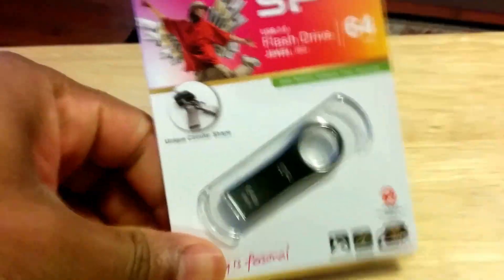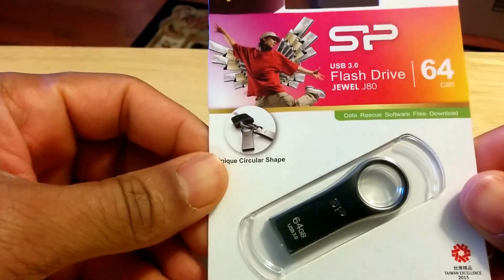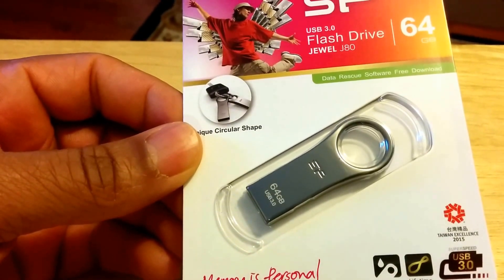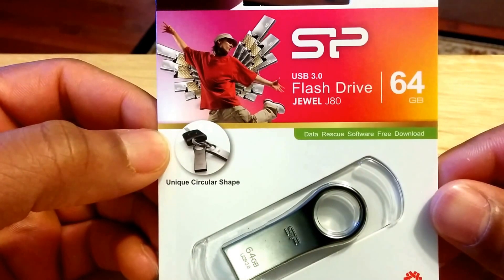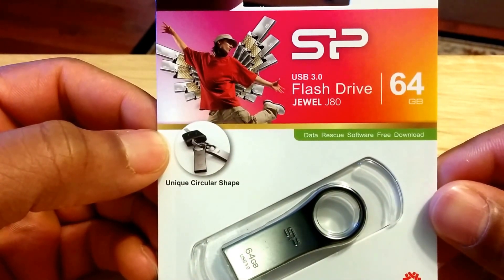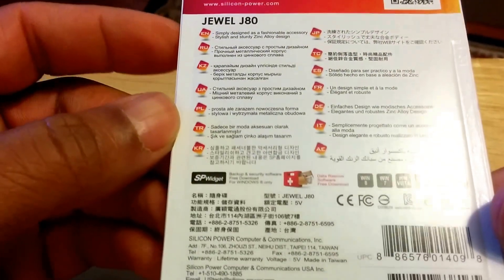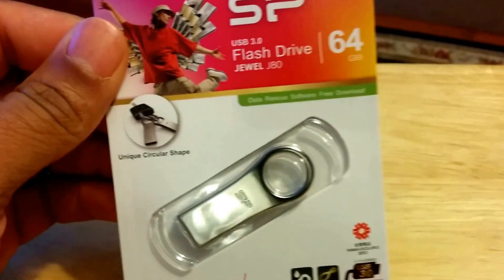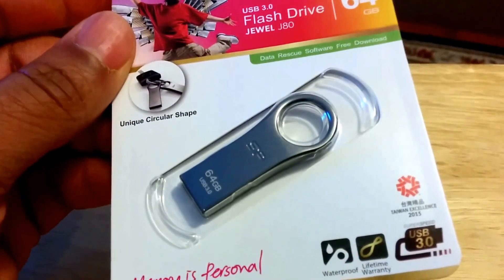Usb 3.0 64gb